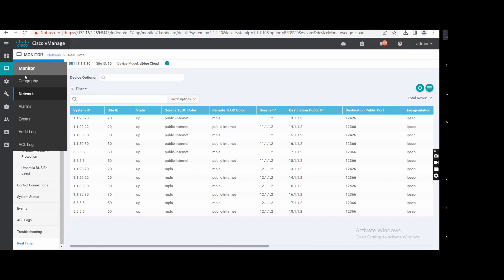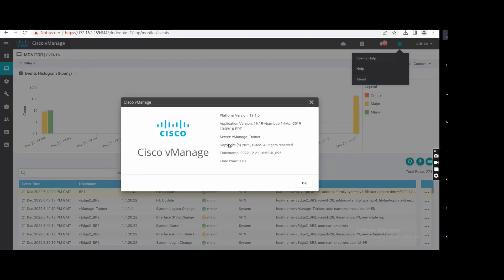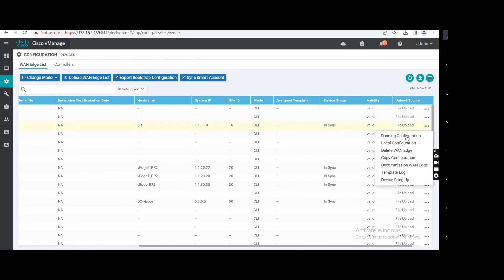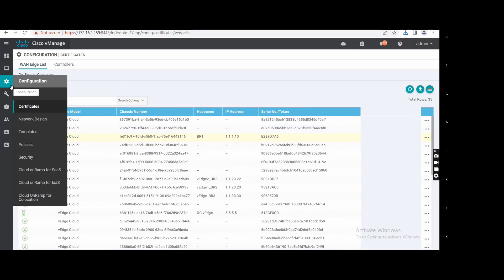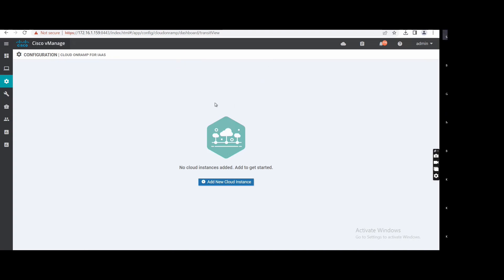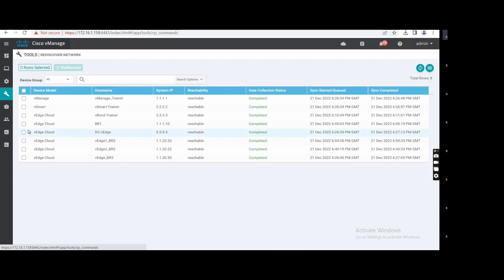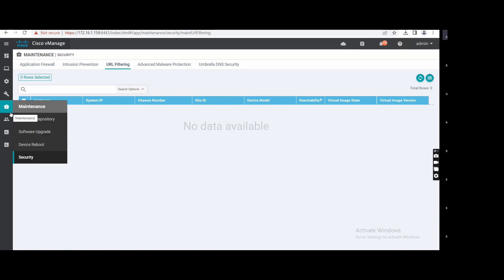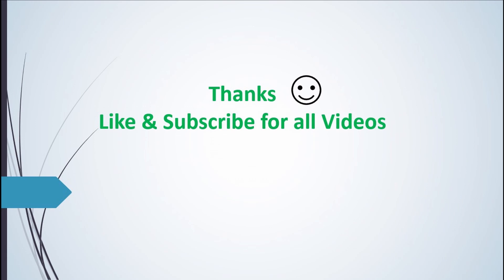Cisco vManage Tutorial Part 2 | Viptela Free SD-WAN Course | TLOC & Transport Explained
In this video, we continue the Cisco vManage tutorial series and explain
important vManage concepts in Cisco SD-WAN (Viptela).

This is Part 2 of our free Cisco SD-WAN course, where you will learn:
- vManage configuration walkthrough
- Transport and TLOC overview in Cisco SD-WAN
- What is TLOC and why it is important
- TLOC color and transport types
- How vManage displays TLOC information
- Relationship between TLOC, BFD, and OMP
- Practical examples using Cisco Viptela lab

This video is useful for:
- Cisco SD-WAN beginners
- Network Engineers
- CCNP Enterprise (ENSDWI) candidates
- Cisco Viptela interview preparation